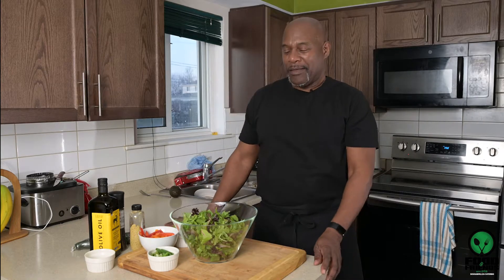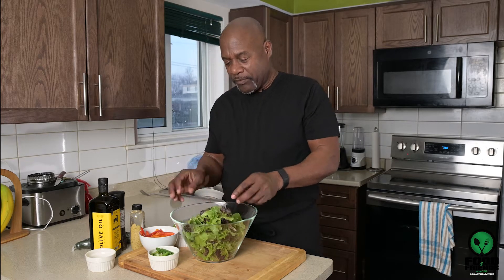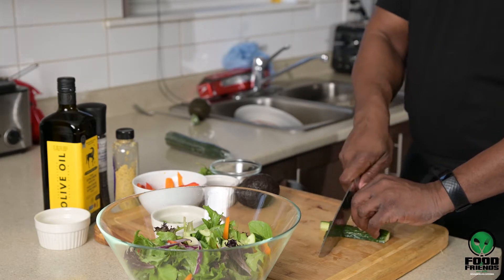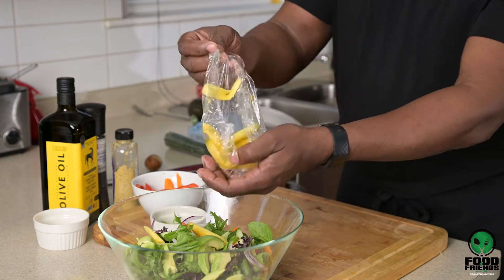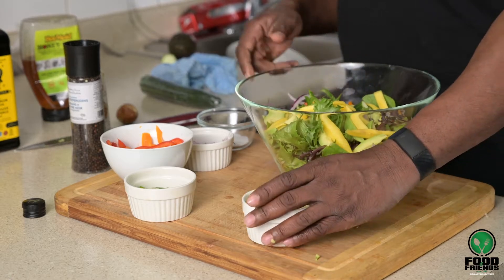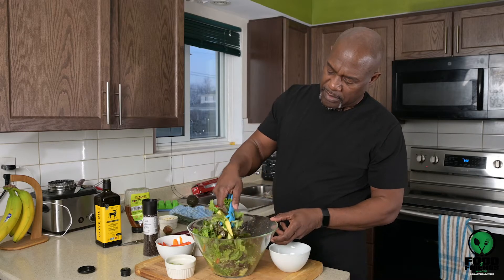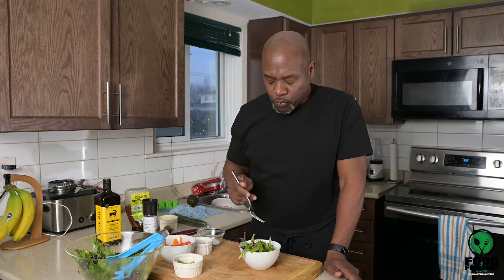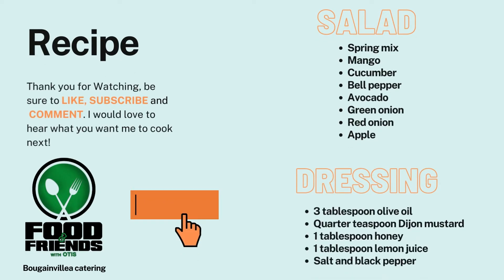A Taste of Summer in the Winter ❄️☀️🥗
Welcome back, so happy to see each and everyone of you! Today I will be making a super simple Summer Salad. We all need a little reminder about the warmer weather especially when its so cold out ❄️☀️🥗

RECIPE:
Spring mix
Mango
Cucumber
Bell pepper
Avocado
Green onion
Red onion
Apple

Dressing:
3 tablespoon olive oil
Quarter teaspoon Dijon mustard
1 tablespoon honey
1 tablespoon lemon juice

... Always remember “You don’t have to eat fast food, just make good food fast” 🍴